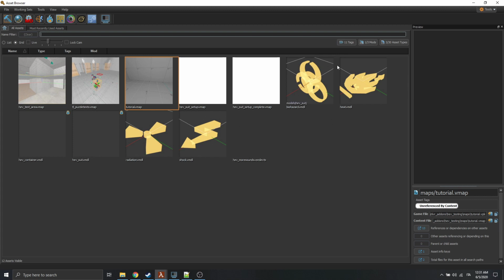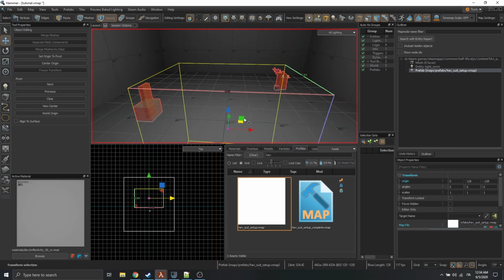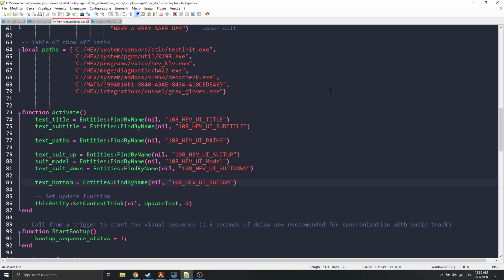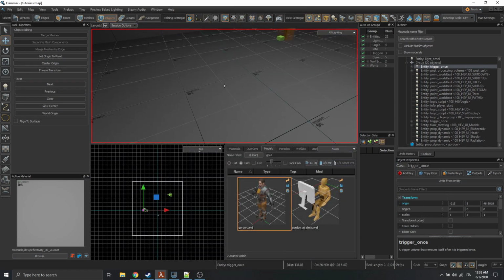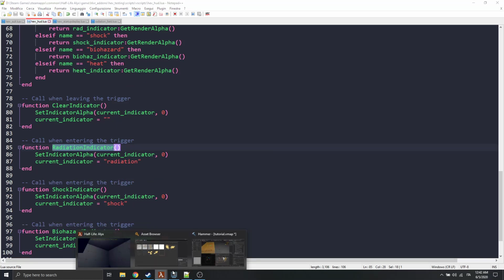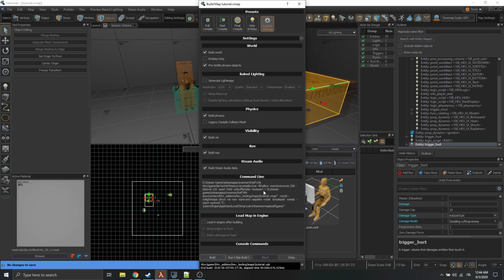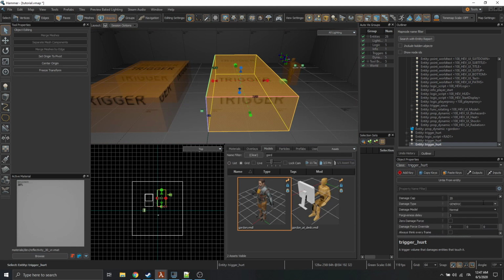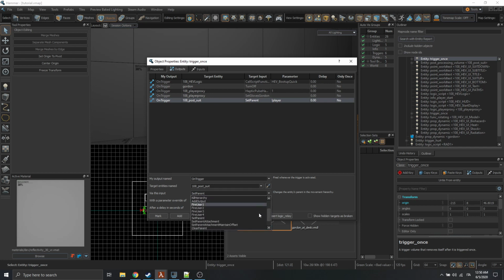Half Life Alyx Mapping Tutorial - HEV Suit HUD Prefab Setup